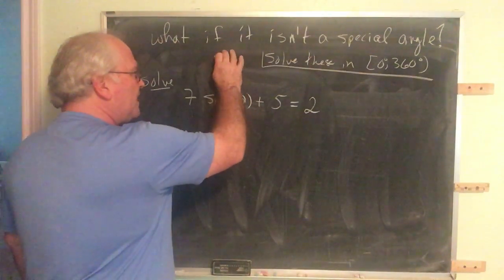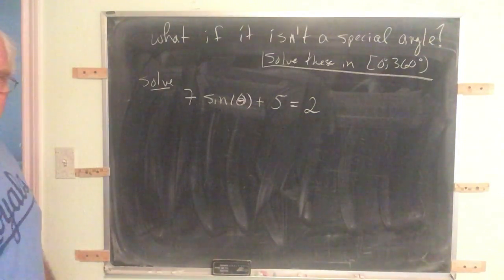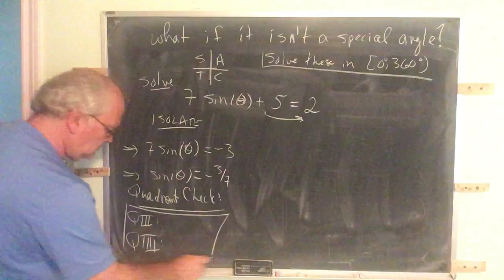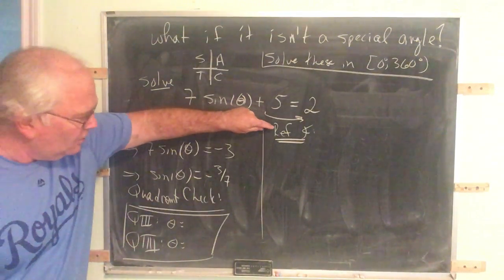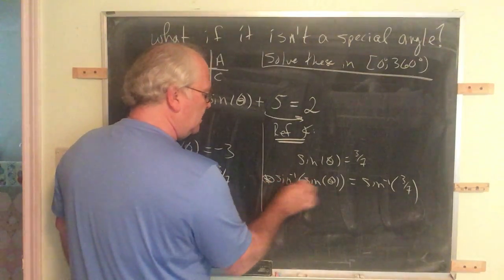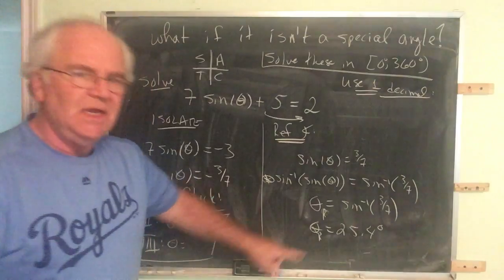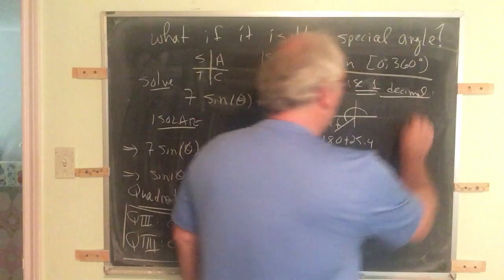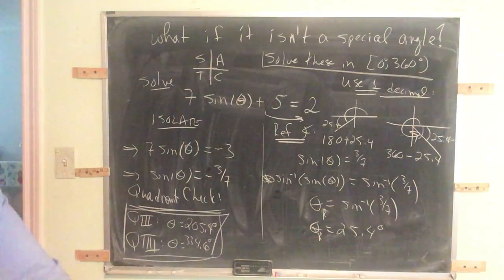Trig Solving Generic Angles I